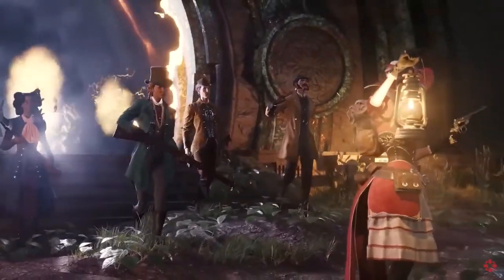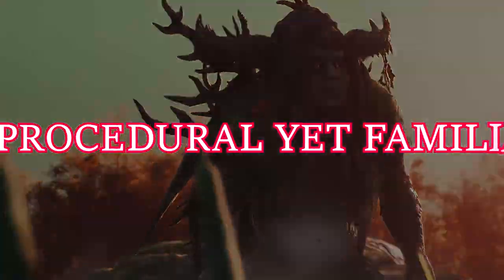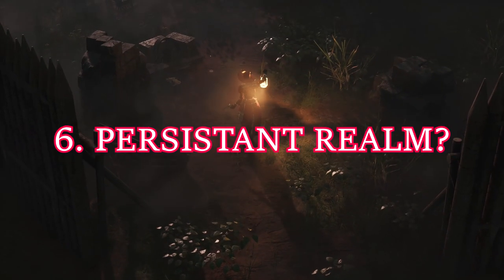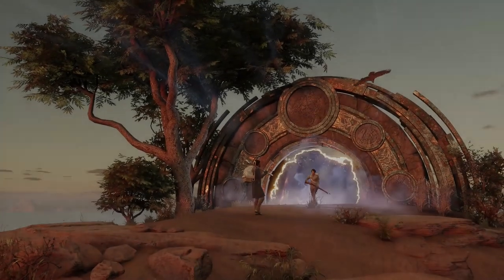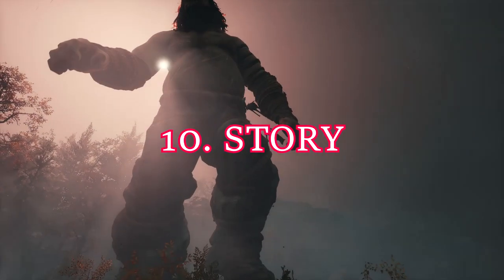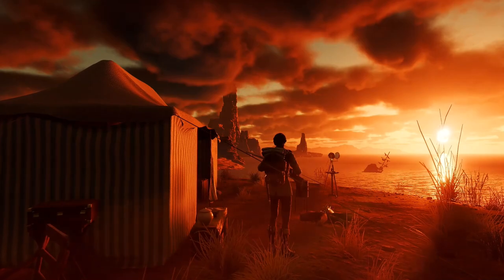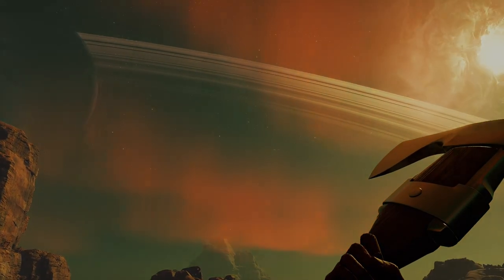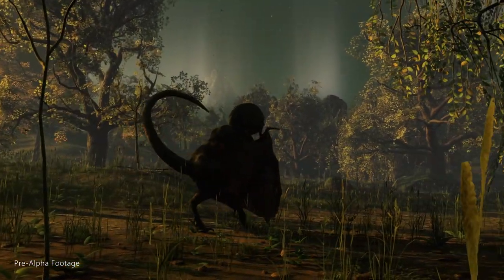NIGHTINGALE - 25 New Things You Need To Know! Mounts? Shared World, Build Anywhere! Realm Sizes!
NIGHTINGALE - 25 New Things You Need To Know! Mounts? Shared World, Build Anywhere! So Much Info!